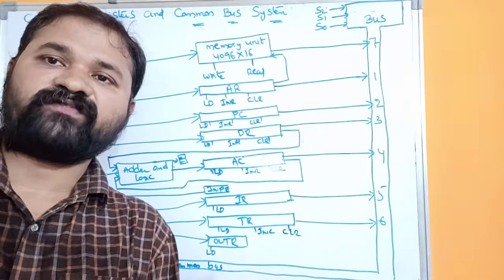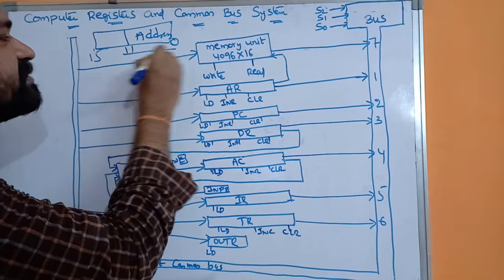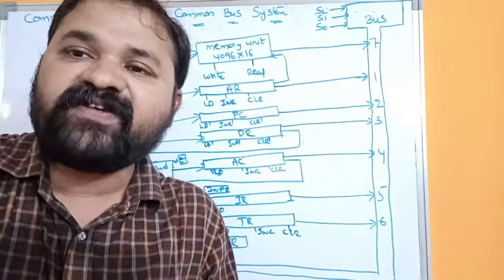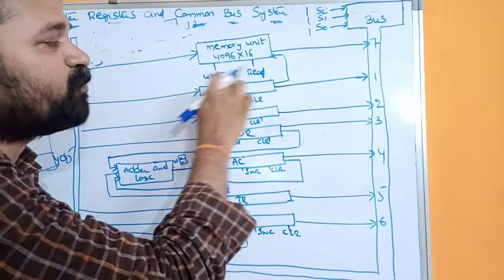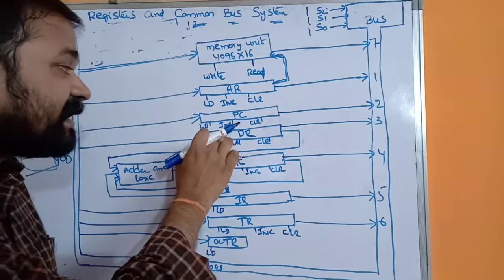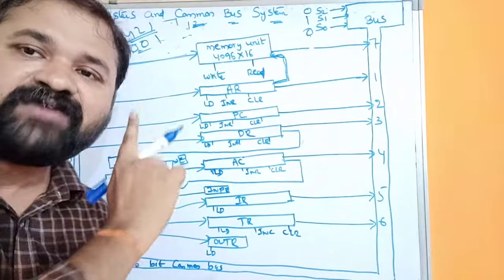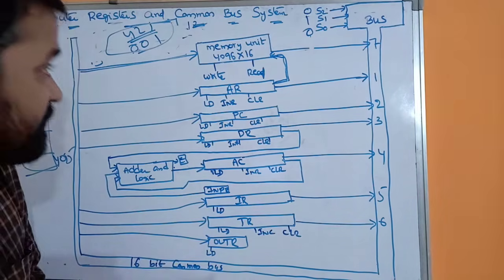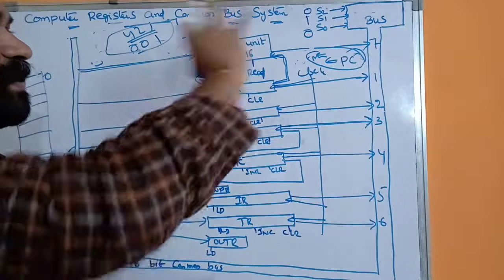Common Bus System || Computer Registers || Computer Organization & Architecture || CO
common bus system in computer architecture notes,

a common bus system for four 8-bit register using multiplexer,

common bus system in computer architecture ppt,

data movement among registers using bus,

in a 16 bit common bus system the capacity of register used is,

draw circuit for common bus system using multiplexer for following combinations of registers,

in every transfer selection of register by bus is decided by